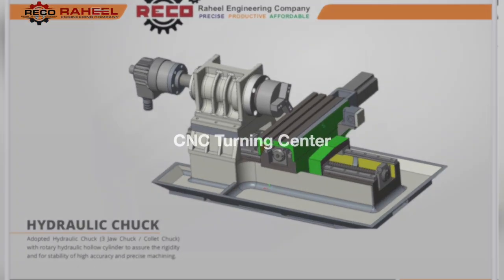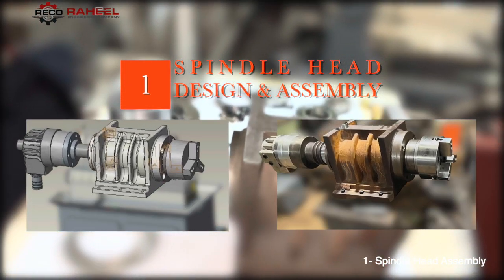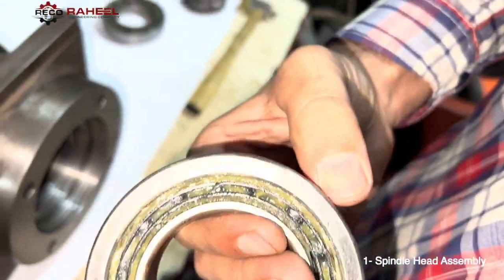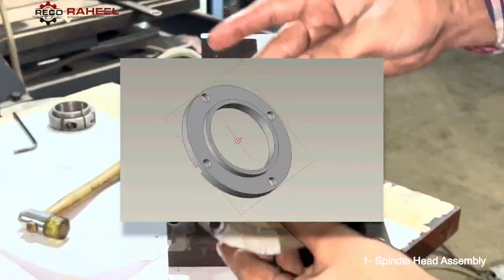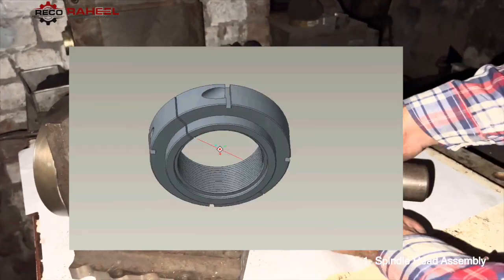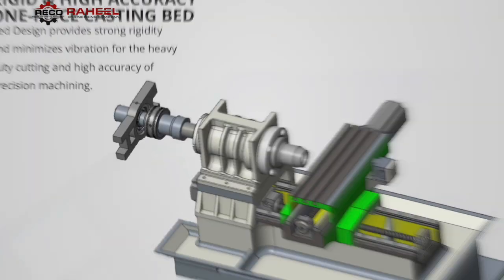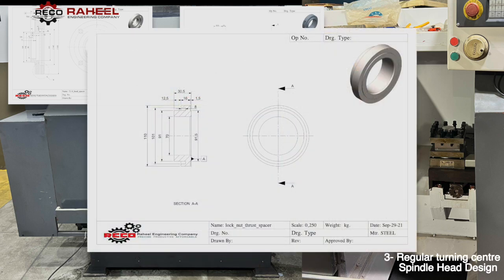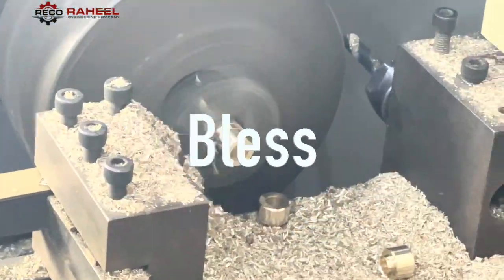Learn How to make cnc Turning centre spindle head (many years of experience in 5 minutes)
chapters

00:00 introduction
00:28 spindle head design & assembly
02:47 why we made new spindle head design
03:35 regular Turning centre spindle head design
04:15 Demo.